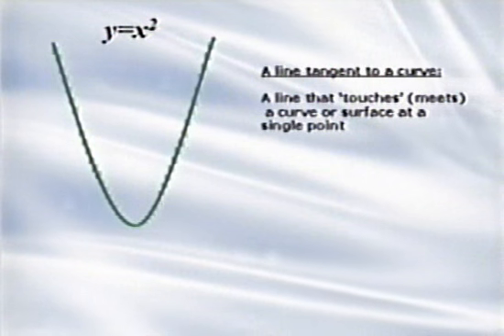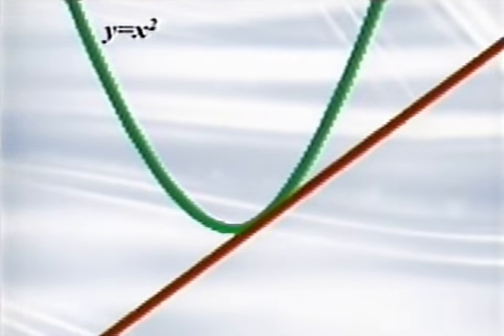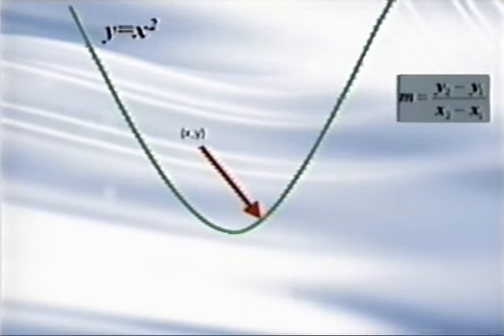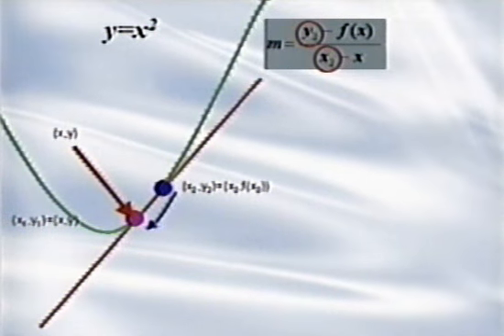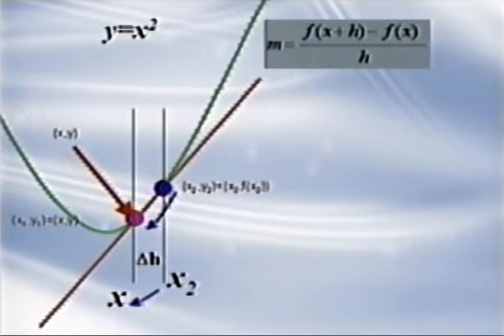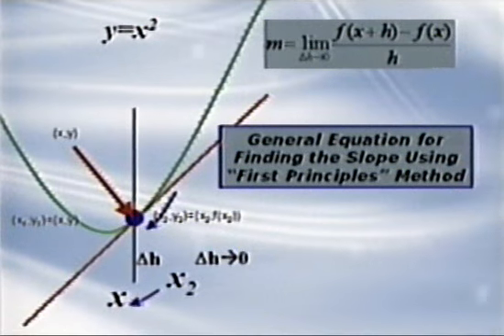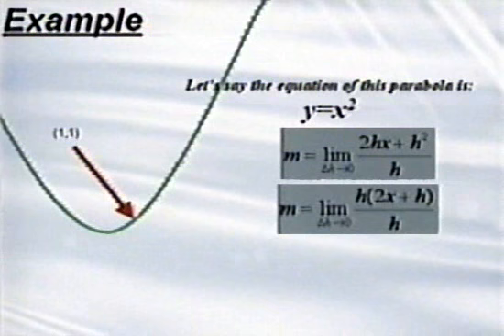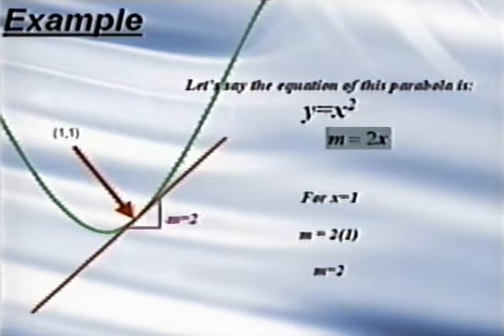Calculus: How to find a slope of a tangent